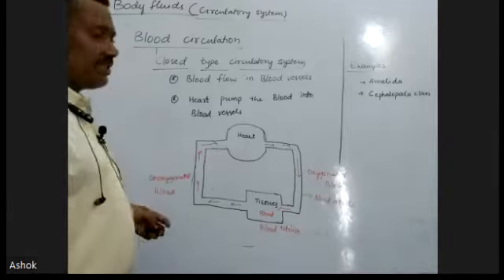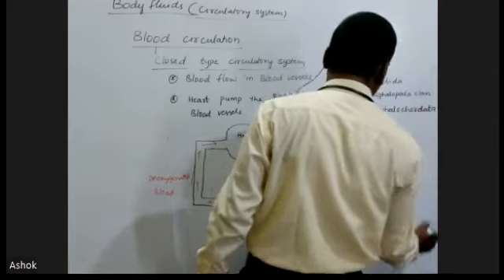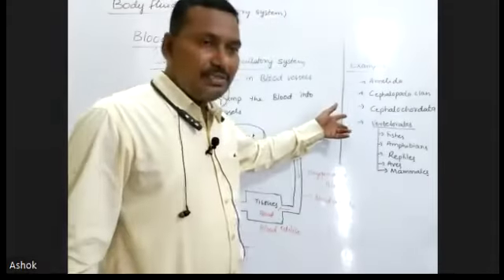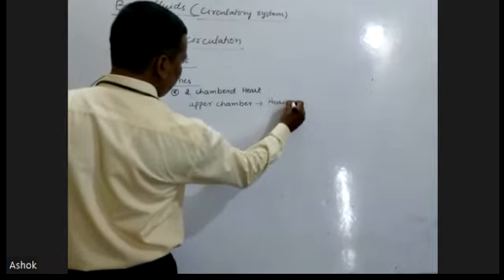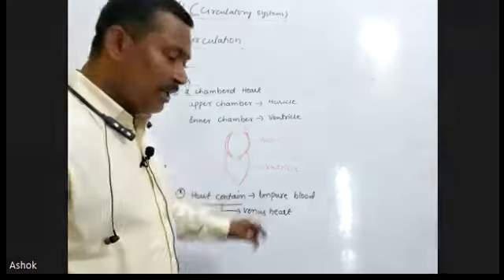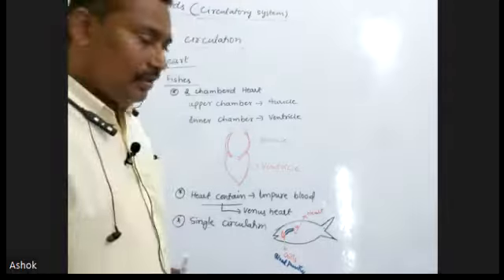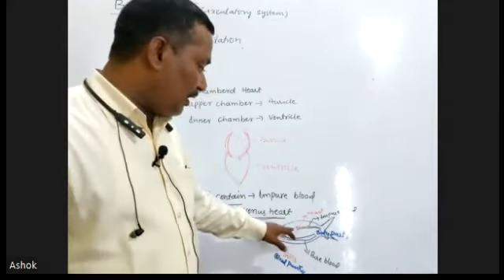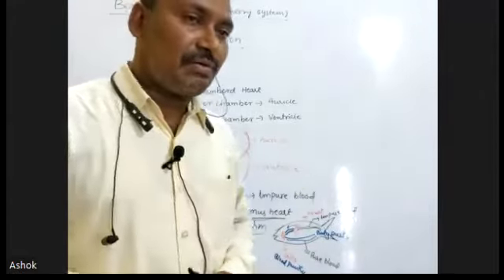zoology july 7 class 2#